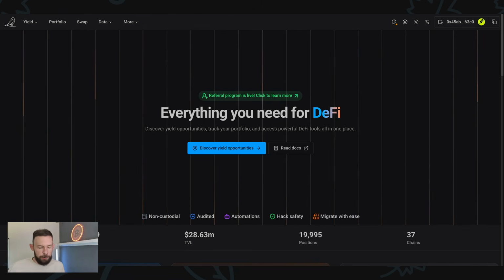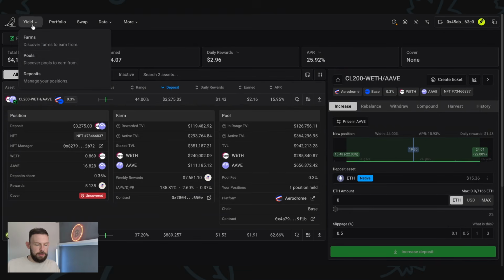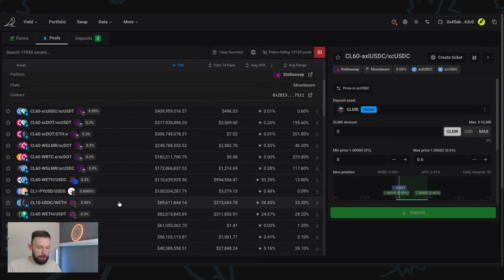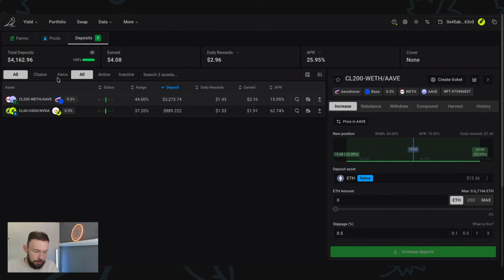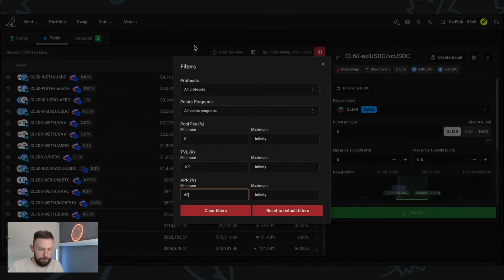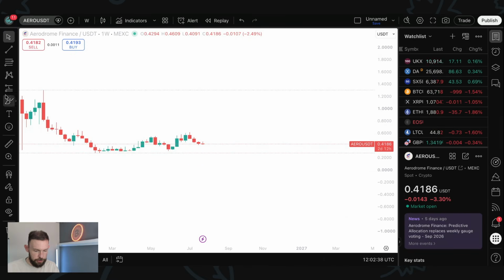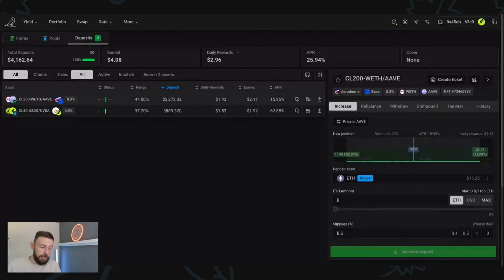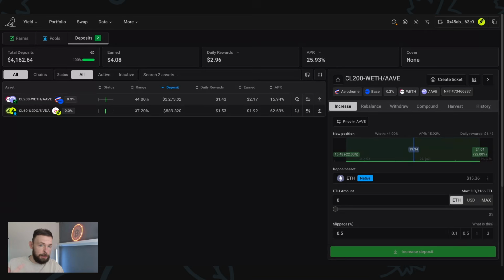The Complete vFAT Crash Course (Defi Liquidity Pools)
I am a moderator in 10k Fast Track and receive a recurring commission if you join through my link. I own Crypto Tax Mindset. I may receive compensation if you sign up or meet qualifying requirements through these links. Any referral rewards or promotional offers are subject to the provider's terms and eligibility requirements. Kalshi and other platforms mentioned may not be available in all countries or regions. Certain markets, products, features and promotional offers may also be restricted or unavailable depending on your location. Before signing up or trading, check the platform's official website for current country restrictions, eligibility requirements and offer terms, and ensure your use complies with applicable local laws.

Tax treatment depends on your individual circumstances and applicable rules, which may change over time. Crypto Tax Mindset provides educational information only and does not provide personalised tax advice or prepare or submit tax returns on your behalf. If you are unsure about your tax obligations, seek advice from a suitably qualified professional. 10k Fast Track provides educational content only and does not provide personalised investment advice or manage funds on your behalf.
Only invest or trade money you can afford to lose.